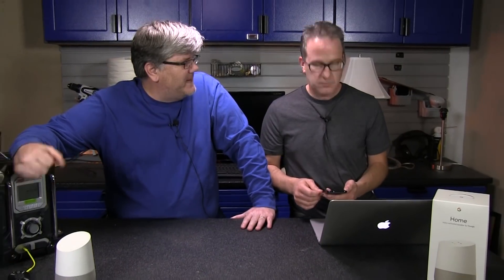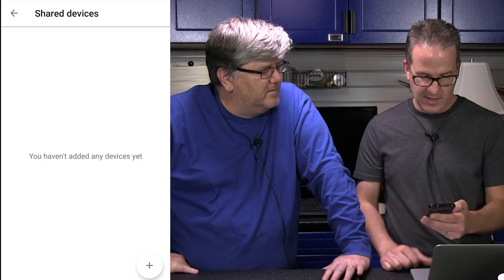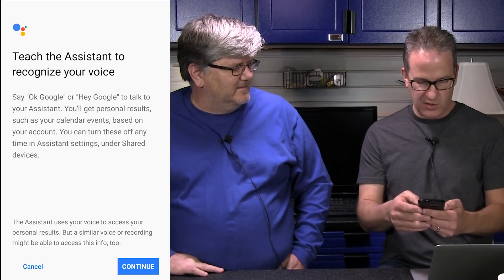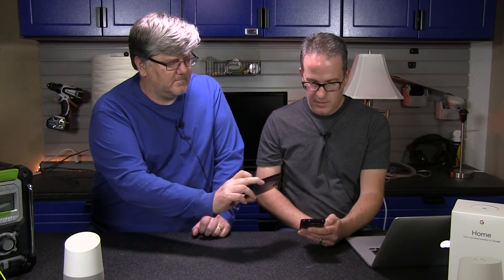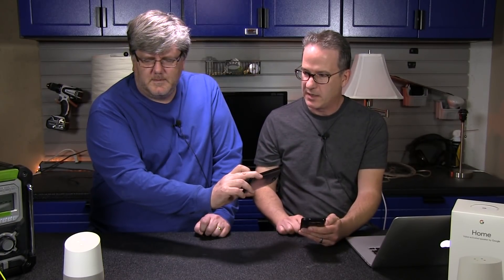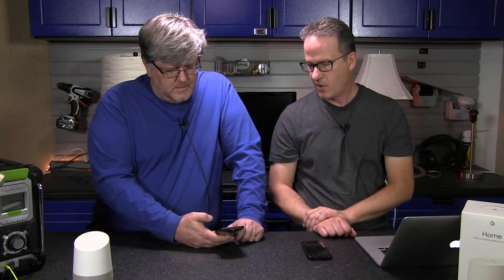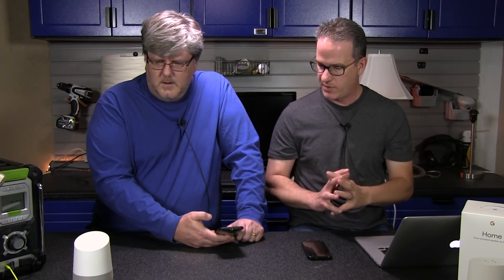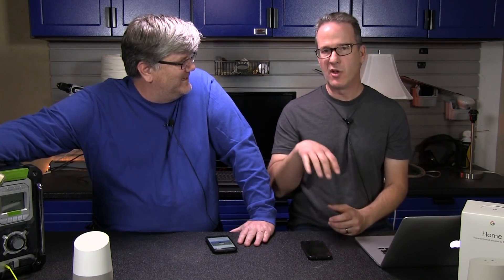Google Home Multiple User Accounts Setup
Google Home is great but what if you have multiple users with different Google accounts who want to use the device? Let's take a look...

Our Smart Home Favorites
Lutron Caseta
Ecobee Thermostat
Philips Hue Smart Bulbs

Production Equipment:
Canon C200
Nikon D750
Sony Microphones